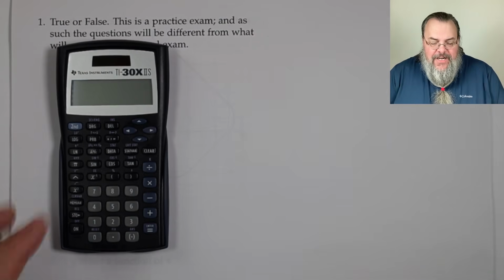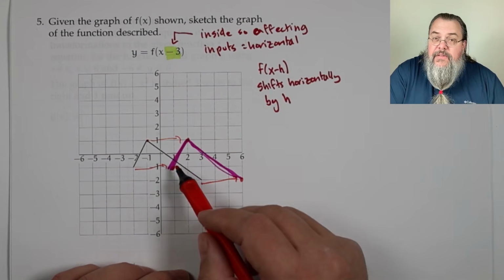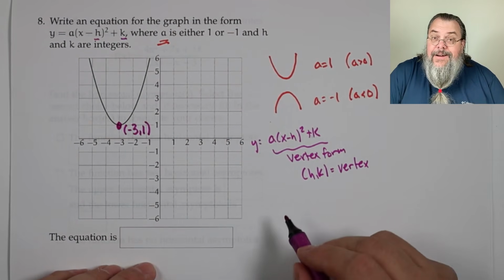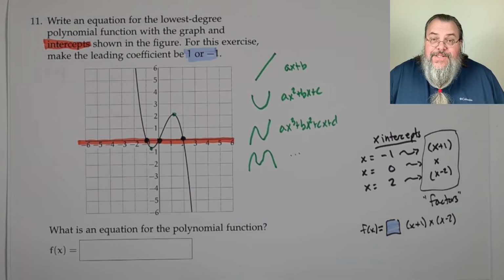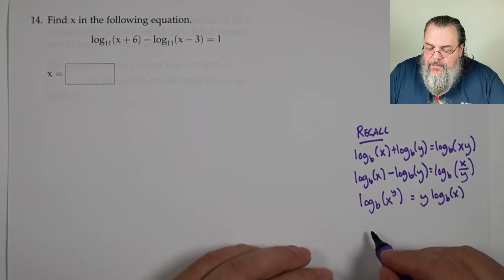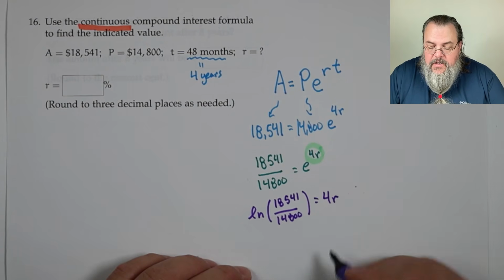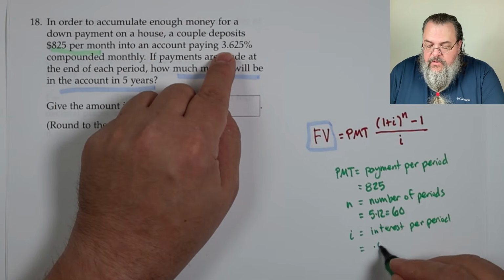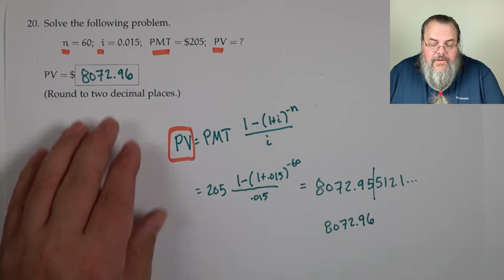Practice for Exam 2 = Functions and financial math (Finite math; Fall 25)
A walkthrough of a practice exam for the second exam dealing with the topics of functions and financial math. These problems are slight variations of the posted practice exam.

This is NOT the test, but is a good way to practice for the test. For best results you should practice as many problems as you can from a wide variety of sources.

0:00 Intro & 1
1:59 2-Vertical line test
4:25 3-Find roots from a graph
6:16 4-Find domain of function
9:20 5-Transform of a graph
13:04 6-Carry out shifts of function
17:26 7-Complete the square / vertex form
22:20 8-Find vertex form from graph
25:40 9-Horizontal asymptotes
29:17 10-Vertical asymptotes
33:03 11-Get polynomial from graph
38:33 12-Solve equation for x
41:50 13-Solve for x in log
46:04 14-Solve for x in difference of logs
52:01 15-Find (simple) interest
56:44 16-Continuous compound interest
1:02:33 17-Discrete compound interest
1:07:52 18-Future value of annuity
1:15:07 19-Setting up i and n
1:18:23 20-Present value of annuity